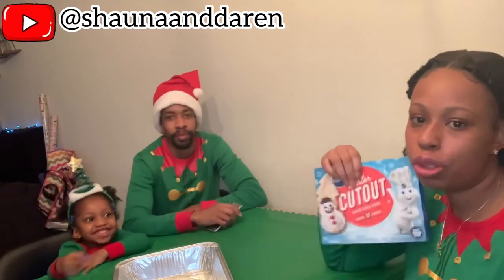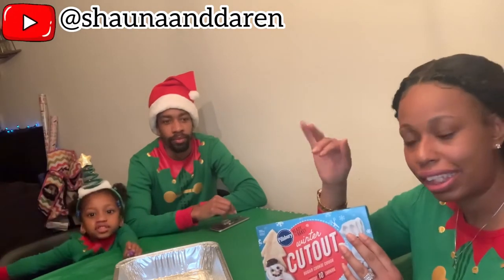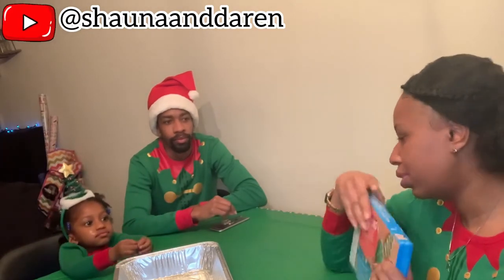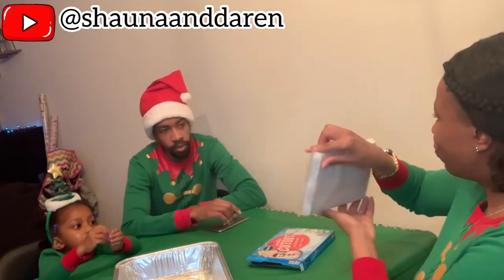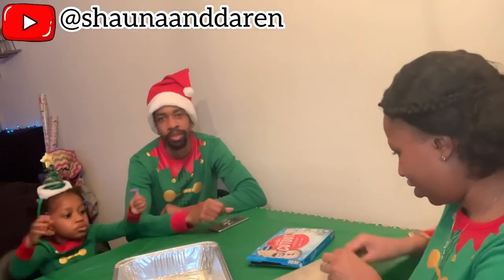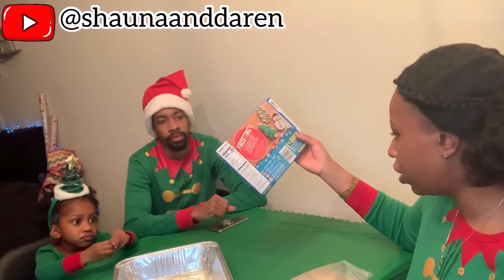BAKING COOKIES FOR SANTA 🎅 | VLOGMAS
P.S FORGOT TO POST THIS!
IN HONOR OF XMAS EVE, WE WILL BE BAKING SANTA SOME SPECIAL COOKIES WHILE WE TALK TO ALL OF YOU THAT ARE WATCHING THIS. I HOPE YOUR’E HAVING A LOVELY HOLIDAY SEASON!  Xoxo

DON’T FORGET:
⌨️ COMMENT ON THE VIDEOS
📲 CONNECTION WITH OUR OTHER CHANNELS IS 💻:
Instagram’s: @lilroc07712 @lilrocfamily @shaunaanddaren @shauna_loves

CHRISTMAS EVE
XMAS EVE